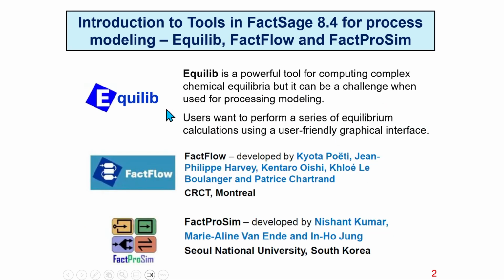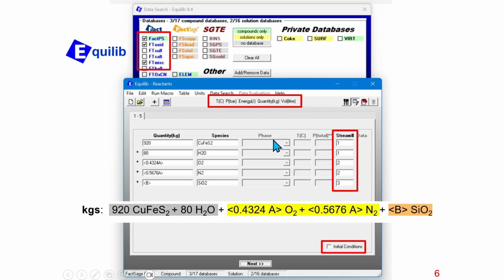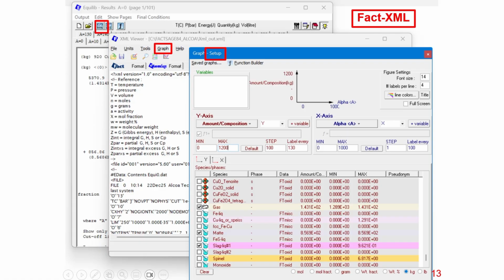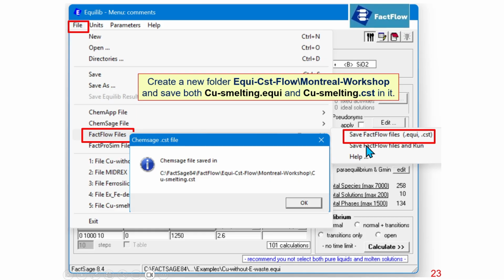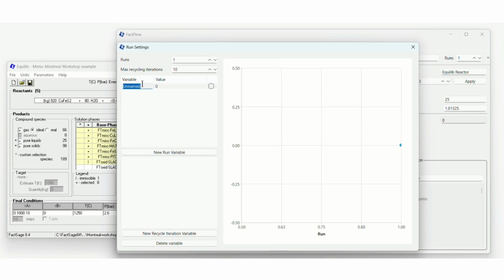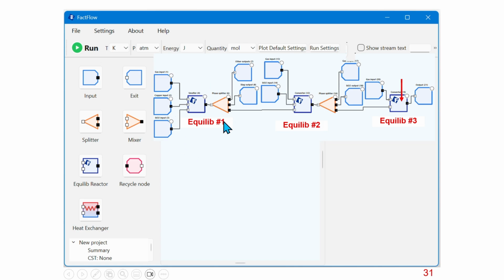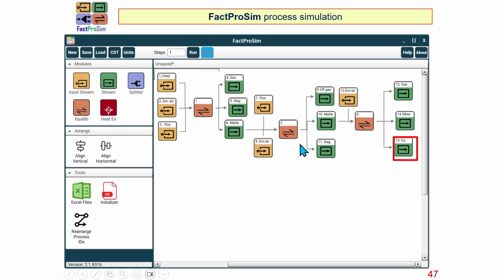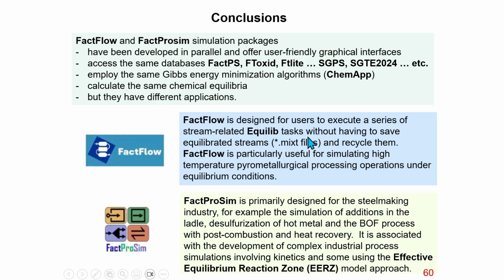Montreal Workshop, Jan 2026 - FactSage Process Simulators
Presentation by Chris Bale and Eve Bélisle : Introduction to Tools in FactSage 8.4 for process modeling - Equilib, FactFlow and FactProSim. Presented at the Montreal Webinar "What's new in FactSage 8.4, January 13 2026".